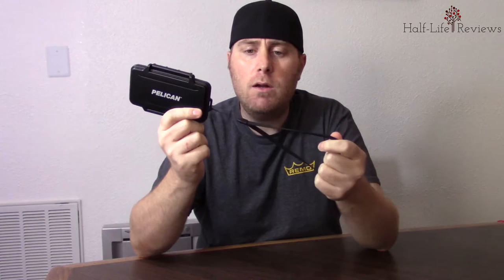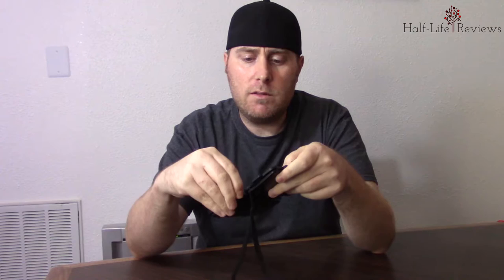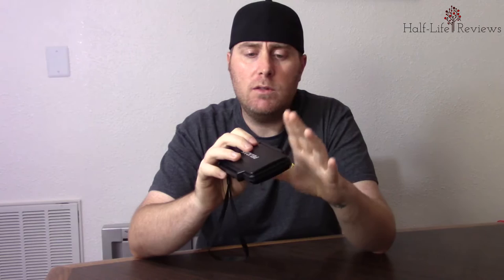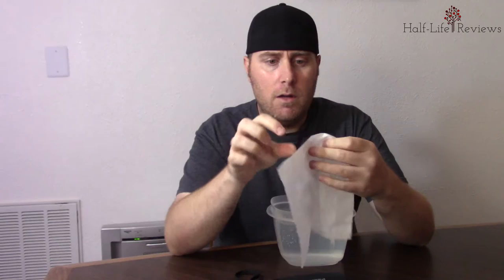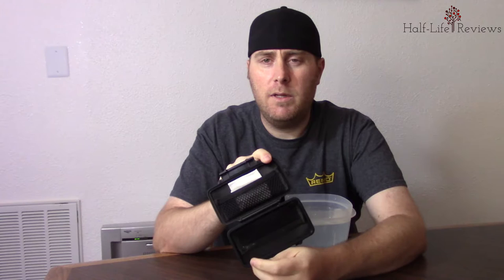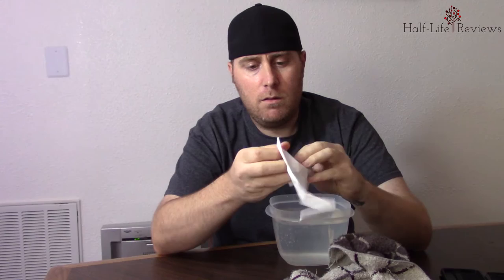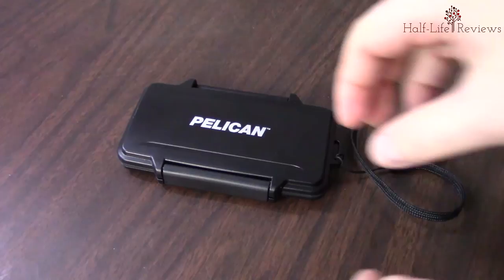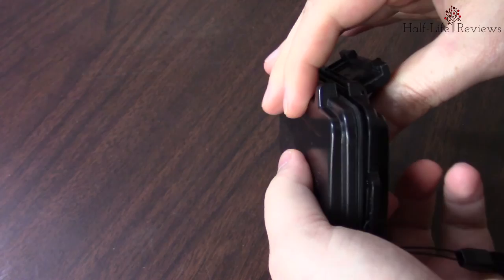Pelican Sport Wallet 9055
This is my honest review of the Pelican Sport Wallet 9055. I took this on vacation with me and it was a nice wallet to have on the trip. Hope you enjoy the review.